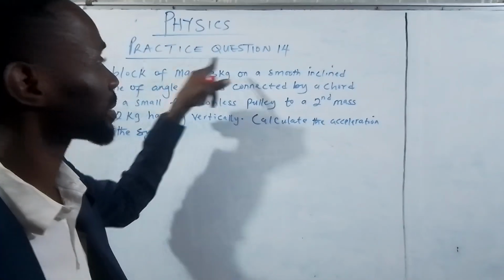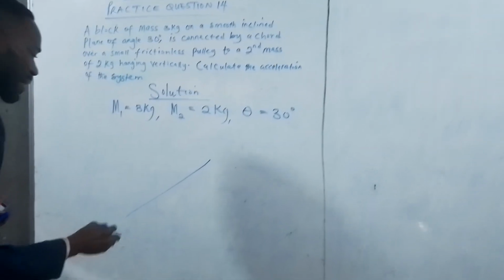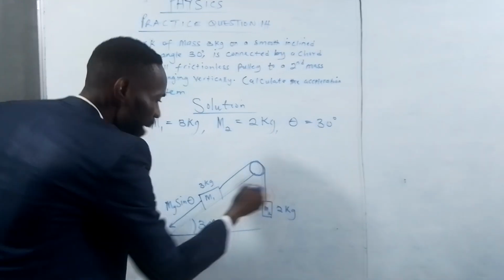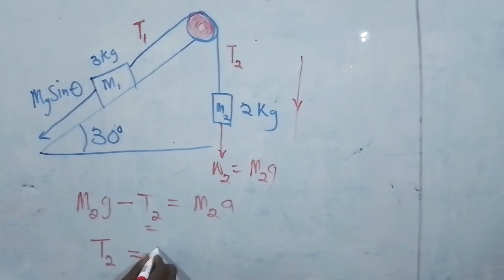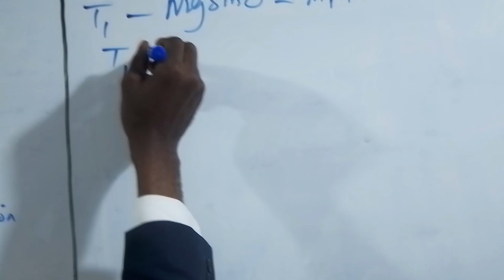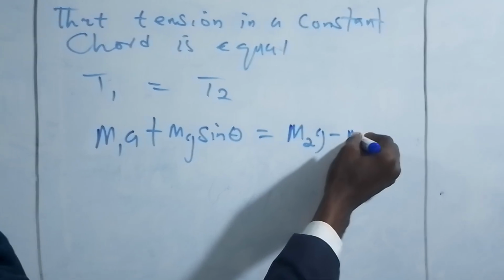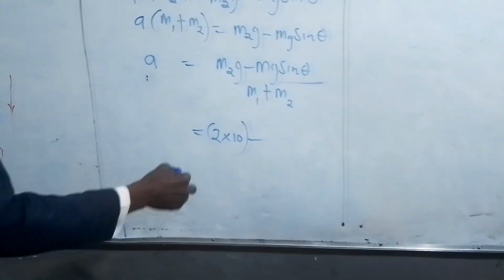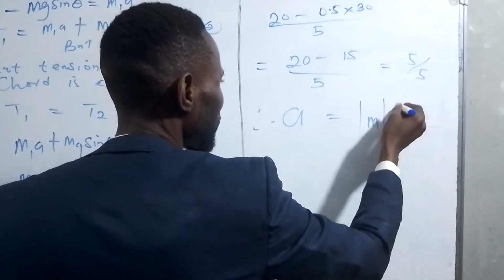MOTION OF CONNECTED BODIES